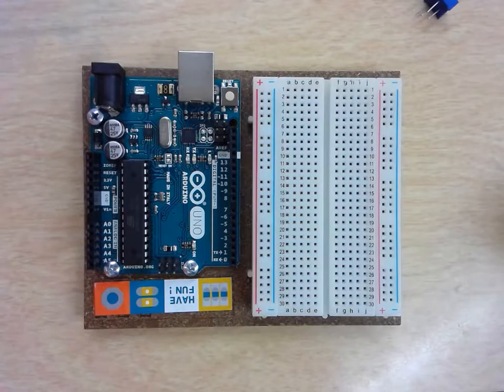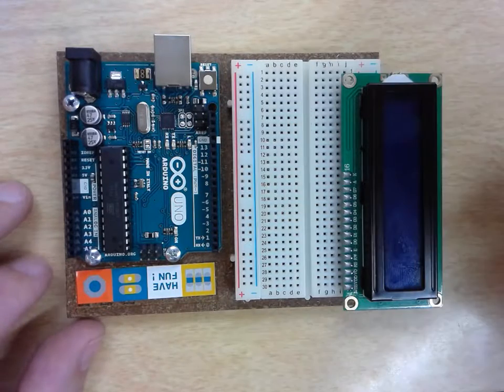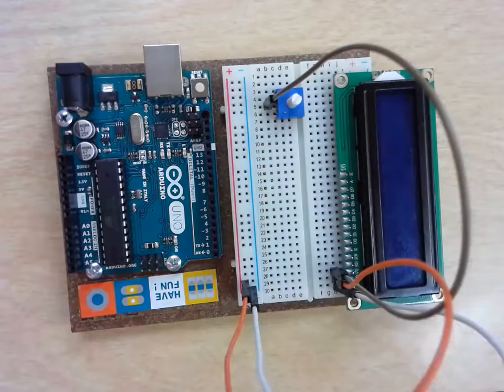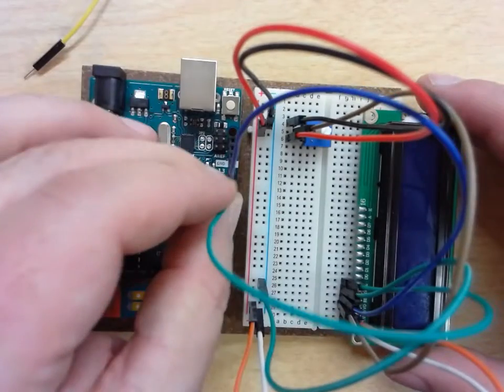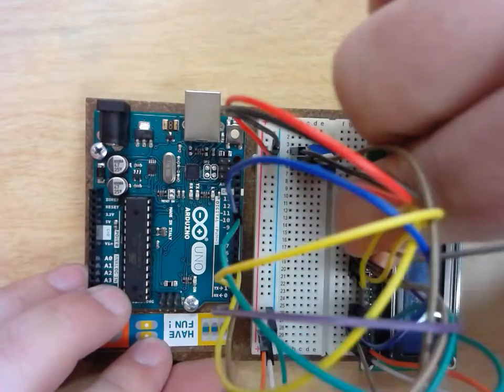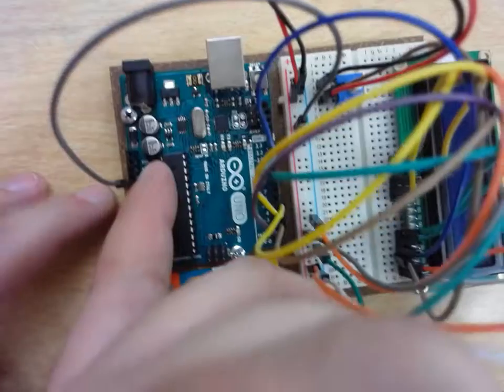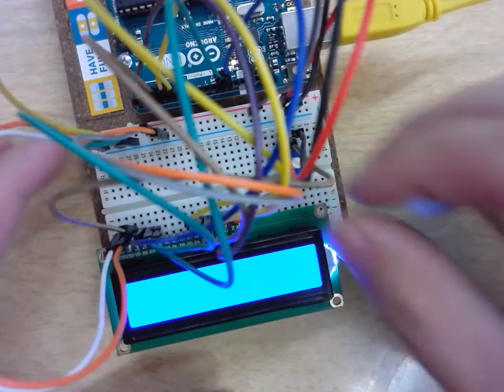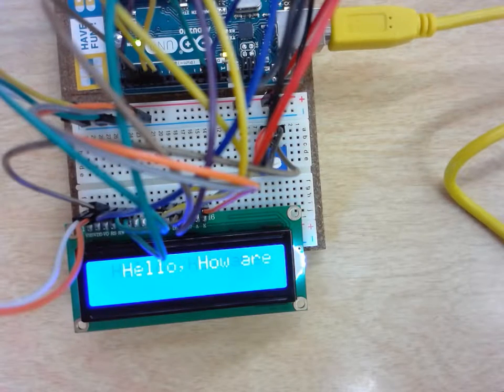Intro to LCD screen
How to connect LCD screen to Arduino project